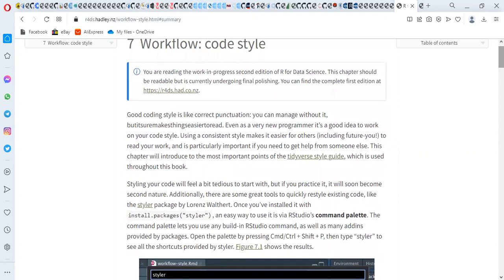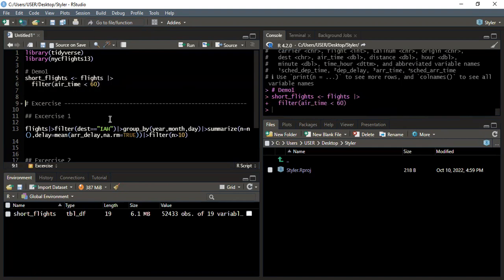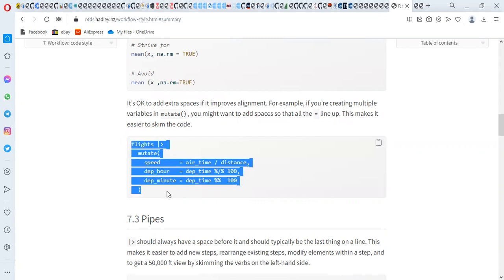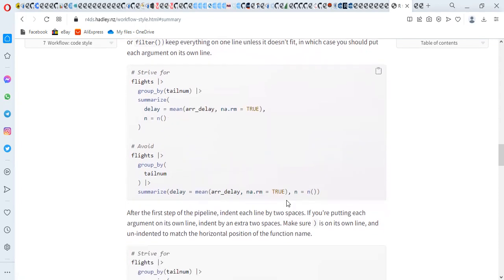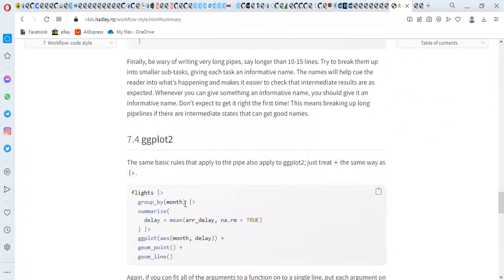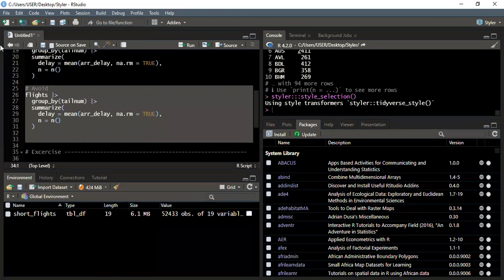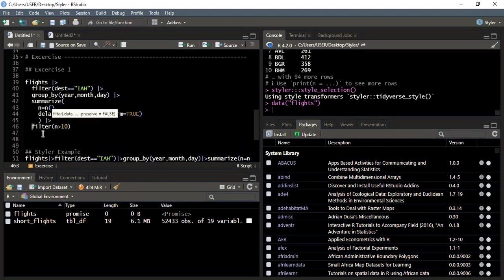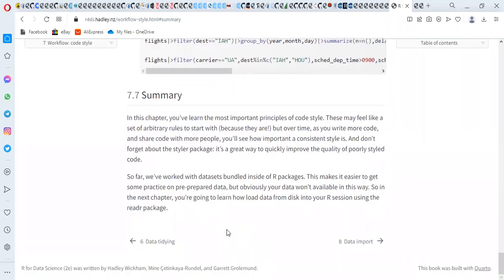R for Data Science: Workflow: code style (r4ds07 5)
Oluwafemi Oyedele presents Chapter 5 ("Workflow: code style") from R for Data Science (2e) by Hadley Wickham, Mine Çetinkaya-Rundel, and Garrett Grolemund on 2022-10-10, to the R4DS Book Club. Cohort 7